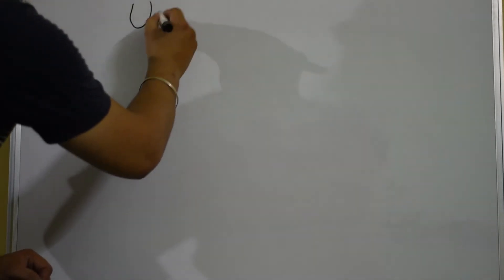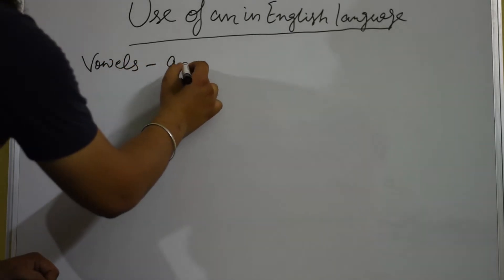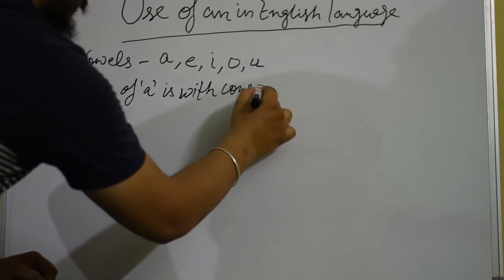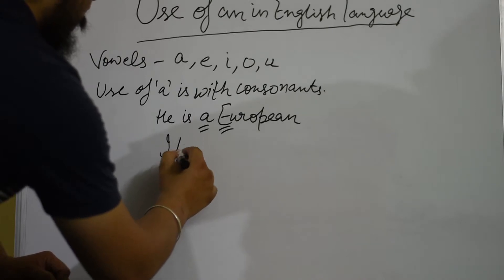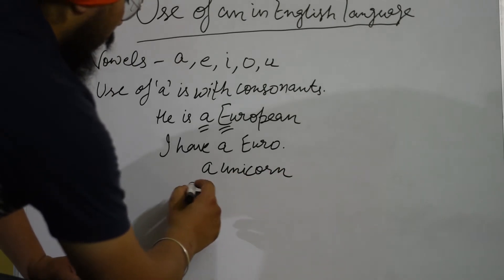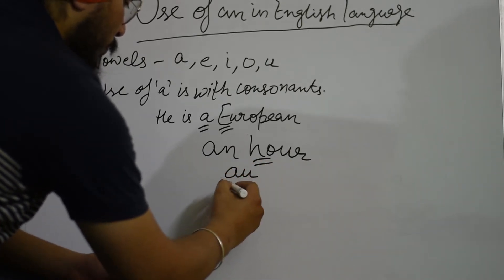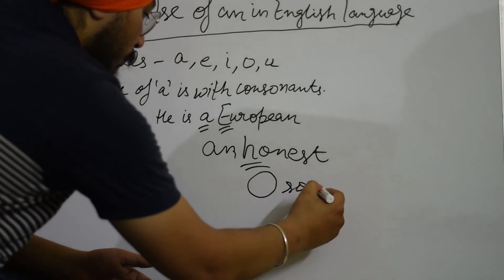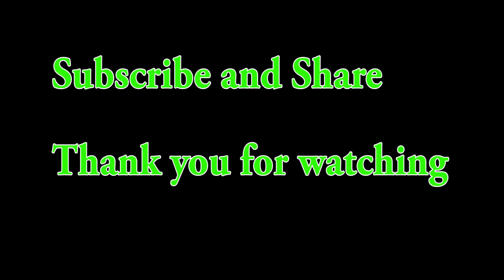Use of 'an' in English language. Difference between 'a' and 'an' based on sound.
The concept itself is very simple and widely known. Yet it maybe helpful to some who are not aware of it.